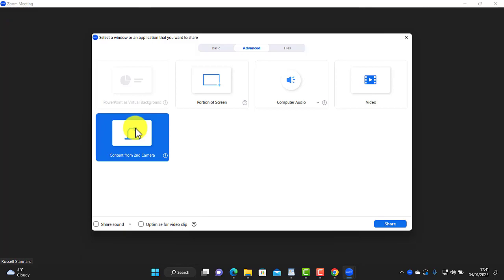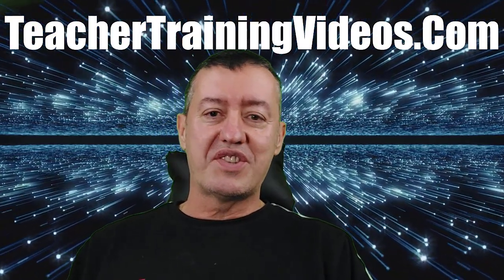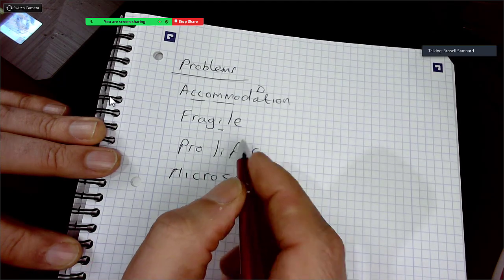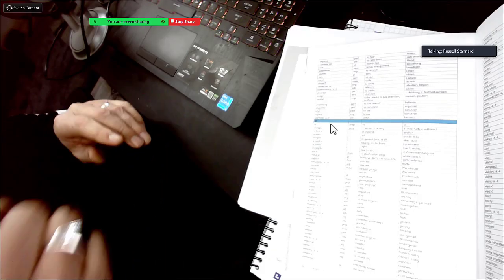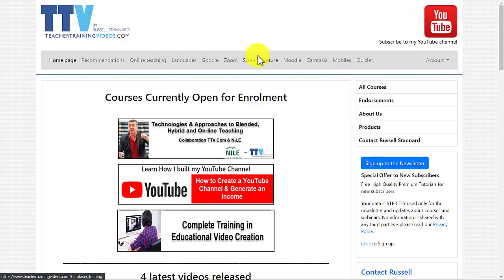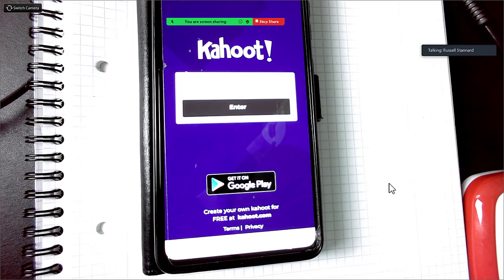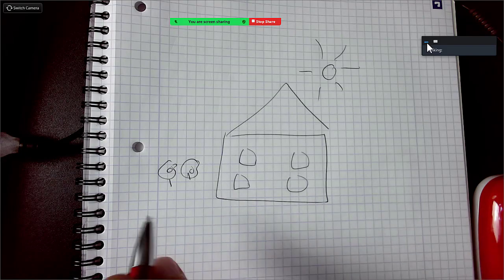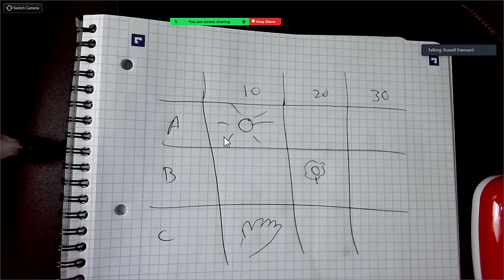Top EdTech Tools 2023: Ideal for Language Teachers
Discover the top EdTech tools of 2023, perfect for language teachers looking to enhance learning and engagement in their classrooms!

The HUE HD Pro is a multipurpose Plug & Play camera (Full HD 1080p) for teachers and students It includes a solid base, flexible neck, built-in LED lights and high-quality microphone, it works with any application that recognizes a USB camera such as Zoom, Microsoft Teams and Google You can.
Record video and sound
Annotate images and save them to your computer
Flip and mirror the live camera feed
Take snapshots
Capture multiple images over time
Demonstrate or share workings during video conferences

00:00 EdTech Tools- Teach language with a great tool- Demo
02:55 EdTech Tools- Going over pronunciation problems after a speaking exercise
03:39 EdTech Tools- Teaching Grammar
04:27 EdTech Tools- Correcting Exercises
05:28 EdTech Tools- Focusing on lists, the course book, pictures
08:10 EdTech Tools- Demonstrating the use of apps
08:55 EdTech Tools- Language games
11:15 Thanks for watching

This is one of the most useful Tech Tools I have ever used.The company sent me one to try out and when I started to work with it, I couldn't believe just how useful I found it. It's a top tech tool that you will find yourself using again and again. I would put it in my top tech tools and I have began introducing it into my talks, my videos and and all my lessons.